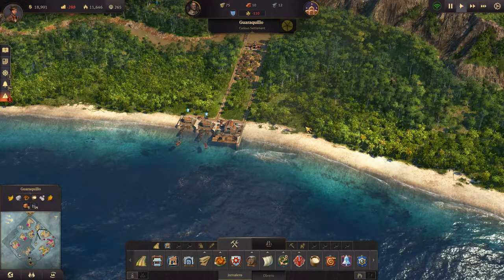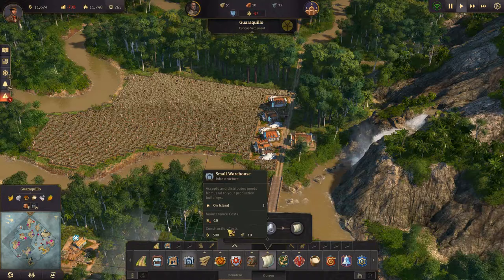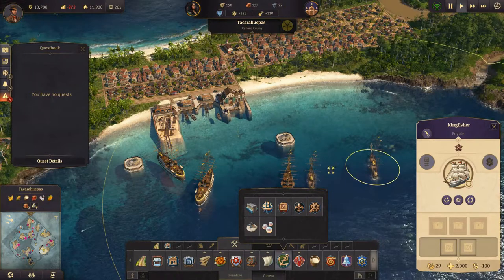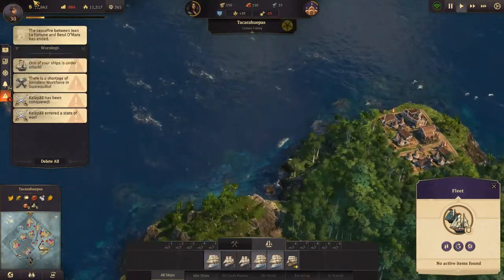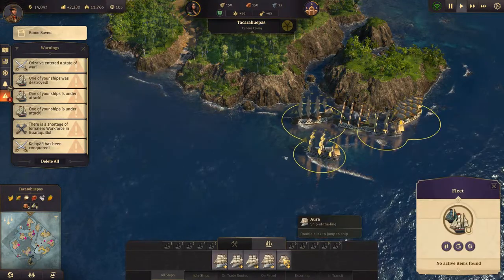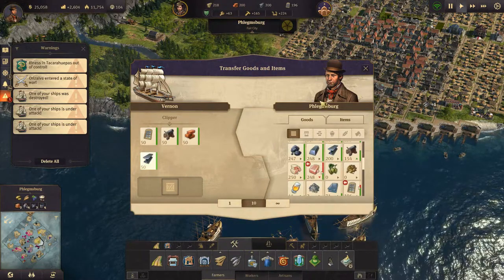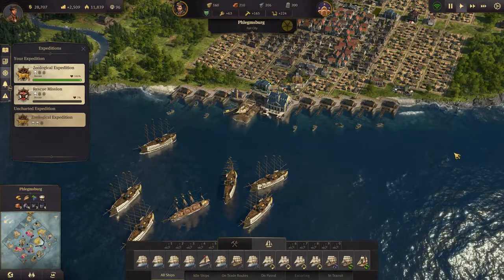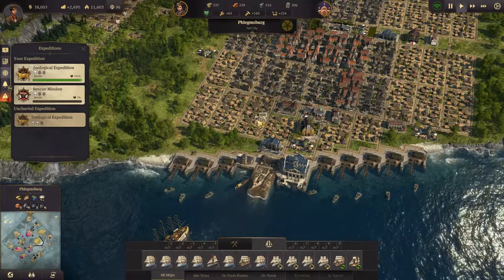Lets Play Anno 1800 Sandbox S2 Ep12 - Stupid Pirates! - Gameplay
Lets just say that Pirates are INFURIATING in Anno 1800 and leave it at that.